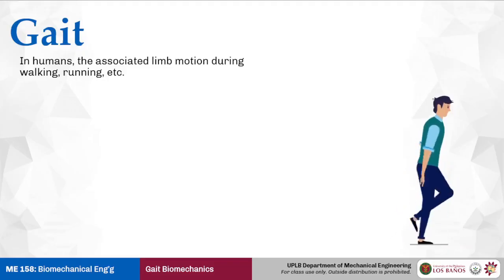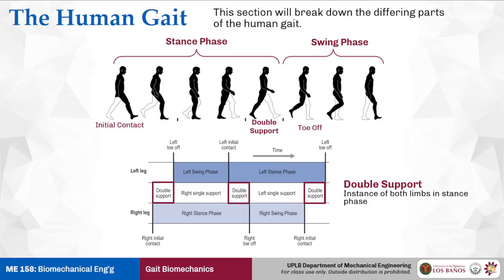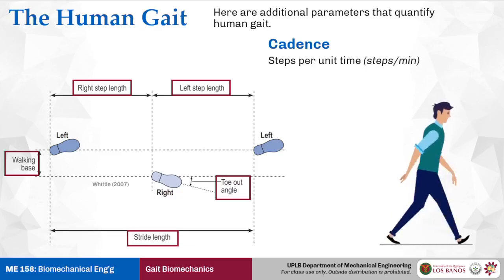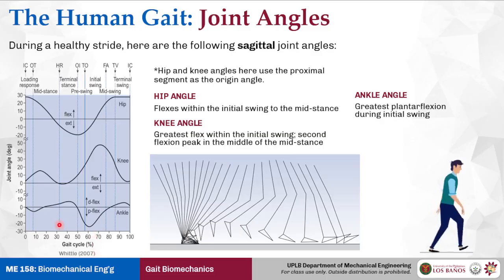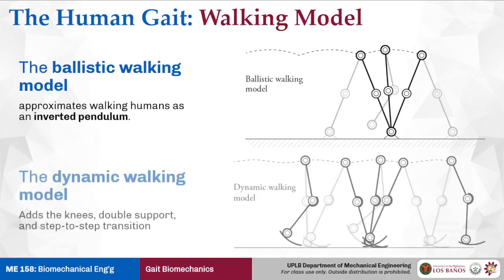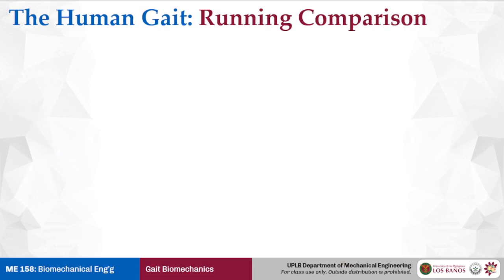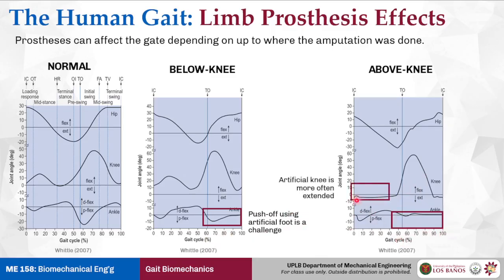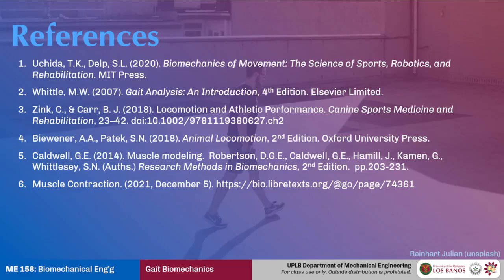ME 158 - Gait Biomechanics